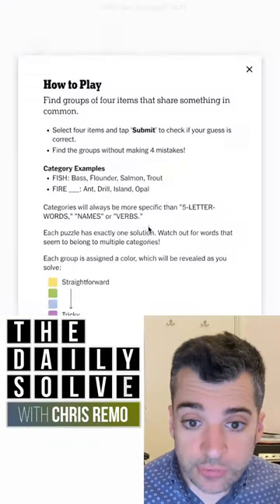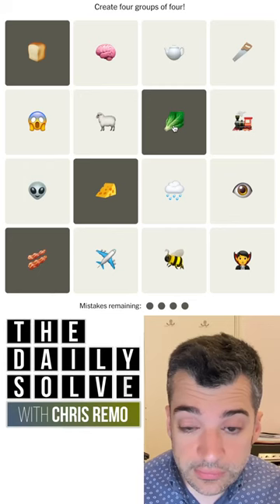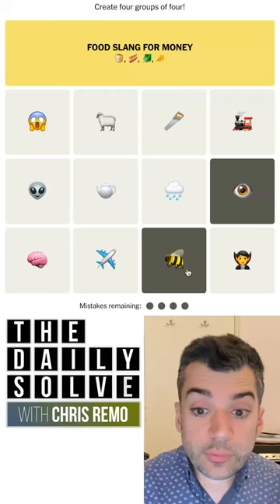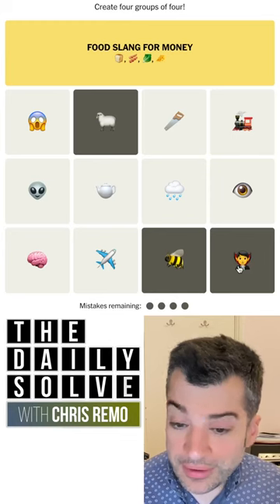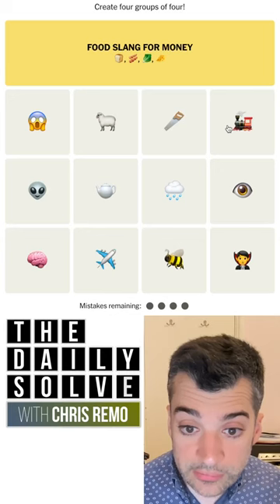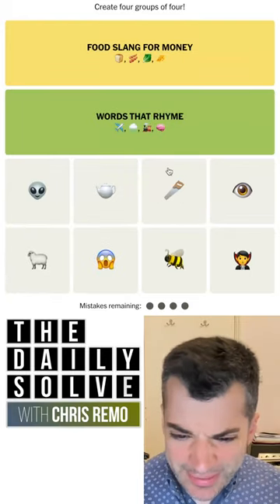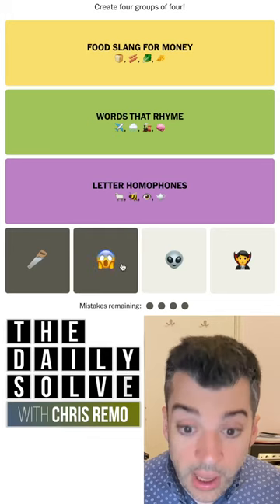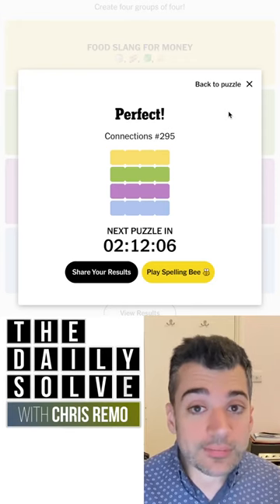Connections 295 - NYT Word Game - 1 April 2024